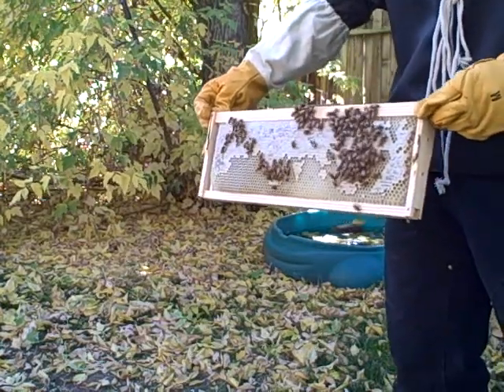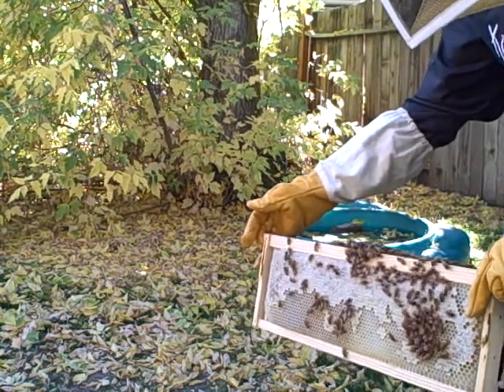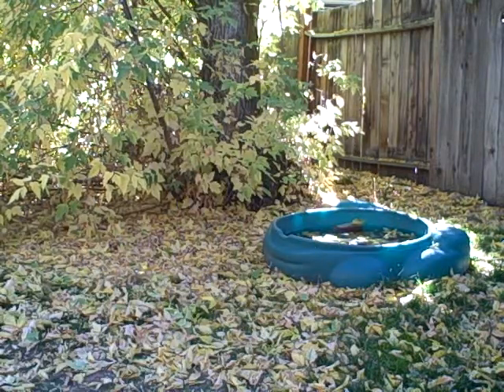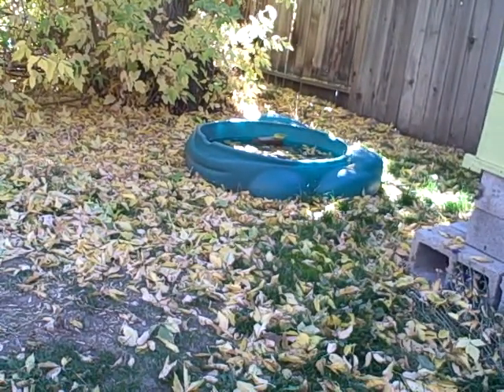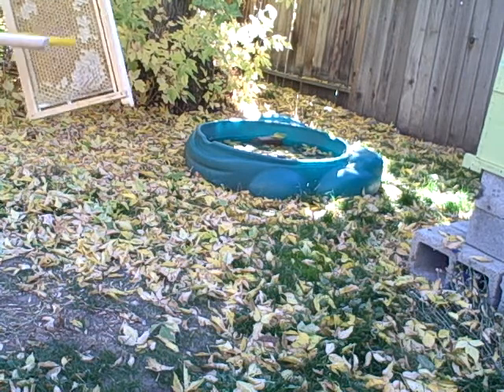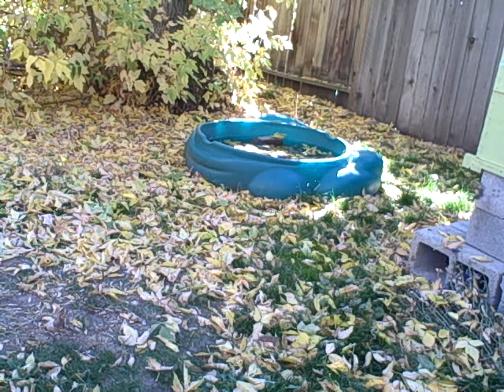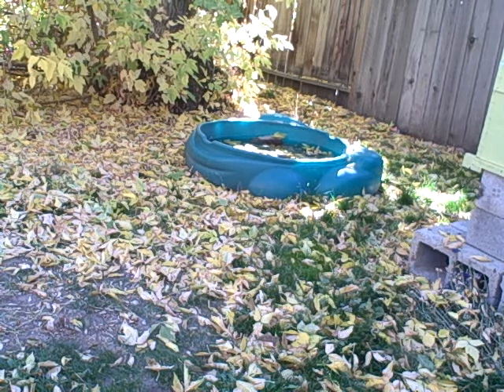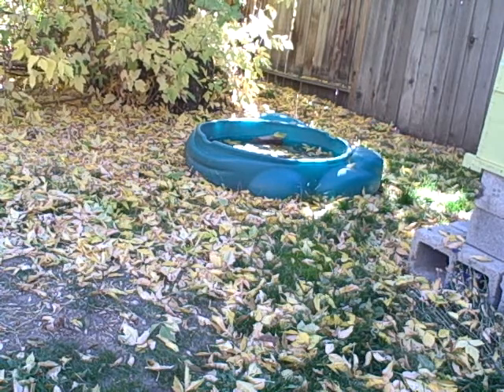Blowing The Bees Away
Here we are in the back yard taking down the top two medium supers off our beehive.   We use a leaf blower to blow the bees off the frames.  The last few tenacious bees I brush off with the bee brush.  There were twenty medium super frames in all, ten of which were relatively full of honey, 5 of which are one-fourth to one-half full of honey, and the remaining 5 or so frames were relatively empty.   We will return ten of these frames to the bees, in the spring, so they can continue capping them and also get resupplied with honey to eat.   Total honey robbed on this mission is approximately 3 gallons, tops.  We'll probably keep about a gallon-and-a-half for ourselves, come spring, after giving back the rest to the bees so they can continue doing their thing next season.